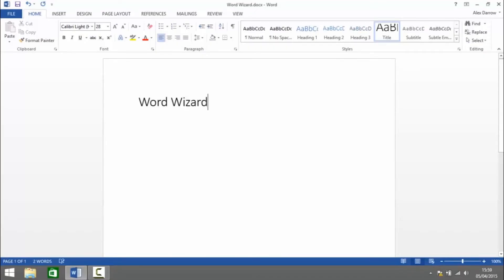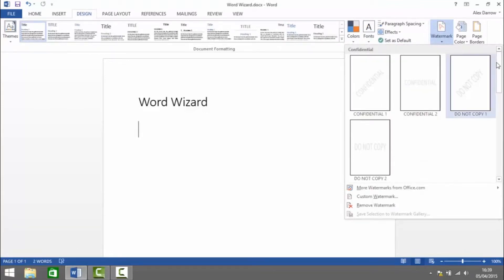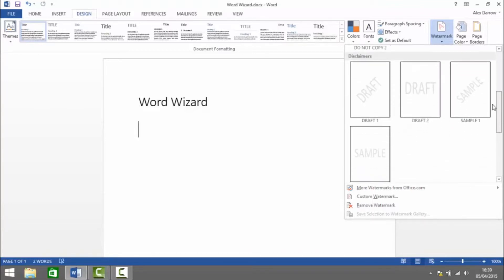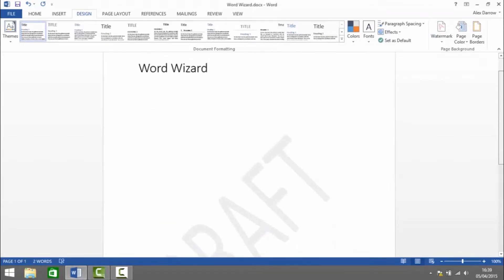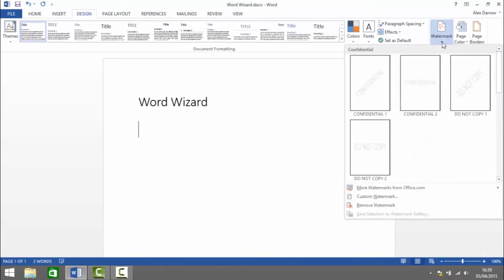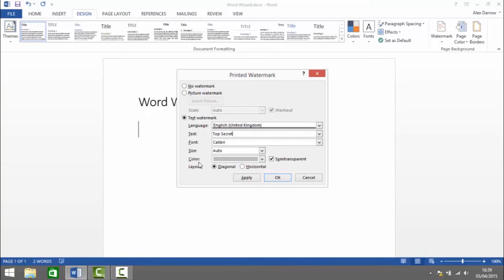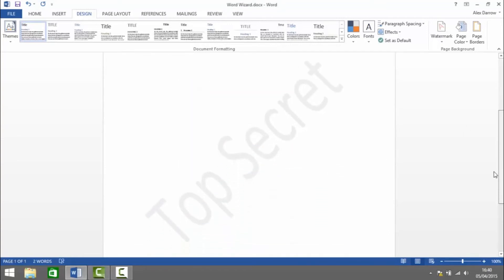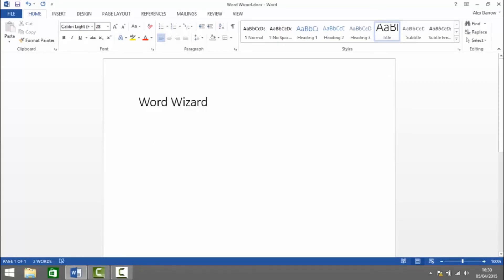How to add and remove watermarks in Microsoft Word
This video describes how to add and remove watermarks in Microsoft Word